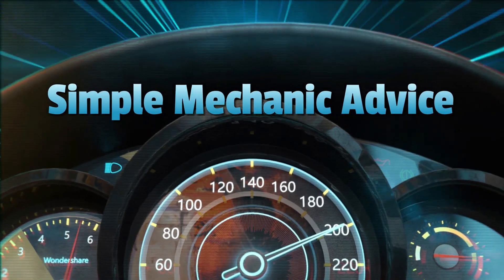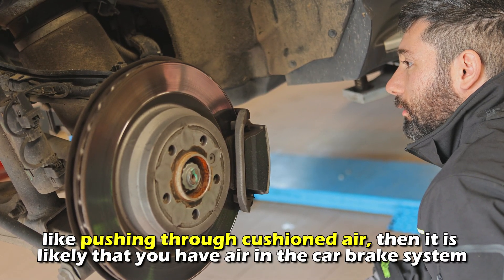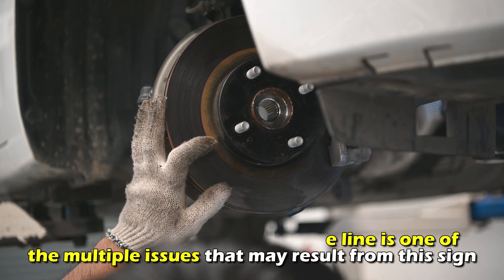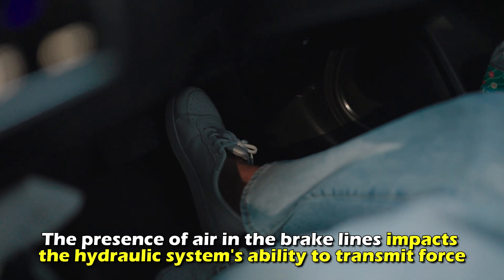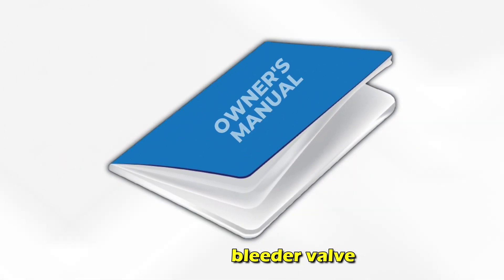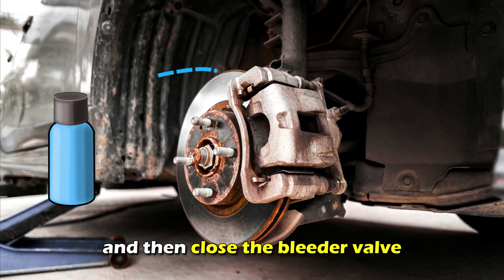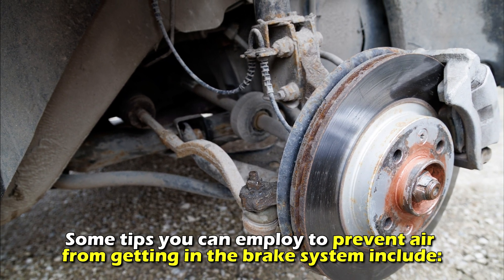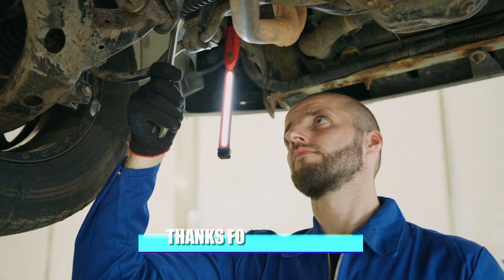Air In Car Brake System: 2 Common Signs To Know About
Air In Car Brake System: 2 Common Signs To Know About. In this video I will talk about air in car brake system.

Here’s a detailed breakdown:

Soft or Spongy Brake Pedal
If your brake pedal's responsiveness lacks firmness and feels soft, like pushing through cushioned air, then it is likely that you have air in the car brake system. Air in the brake system affects the responsiveness of the brake pedal, resulting in a lack of firmness and a soft feeling. This is primarily due to the hydraulic system's inability to create sufficient pressure.
Please note that air in the brake line is one of the multiple issues that may result from this sign.

Extended Pedal Travel
This is a second common sign where the brake pedal depresses unusually far to realize the needed braking force. This occurs when the air in the brake system interferes with braking effectiveness by altering the needed hydraulic pressure. The presence of air in the brake lines impacts the hydraulic system's ability to transmit force, which reduces the braking performance at the pads.
You may need to bleed the brake lines if you observe these two symptoms. Here is a guide on how to do this:
• Use your owner's manual to find the bleeder valve.
• Ask someone to assist you by going to the brake pedal, then pressing and holding it.
• While your partner continues to press the brake pedal, slightly open the bleeder valve to release the brake fluid.
• Wait until there are no more air bubbles visible in the brake fluid stream, and then close the bleeder valve.
• Ensure you bleed all the wheels (start with the wheel farthest from the master cylinder and work towards the closest).

If these steps seem complex to execute or you are unsure about the process, have a professional mechanic bleed your car's brake system.
Some tips you can employ to prevent air from getting in the brake system include:
• Changing brake fluid as per manufacturer's recommendation.
• Have your brake lines professionally inspected for signs of corrosion and damage (do this regularly).
• Using brake fluid that meets the manufacturer's specification.
• Proper maintenance of the brake system by a qualified mechanic.